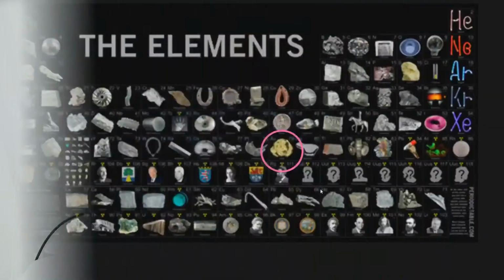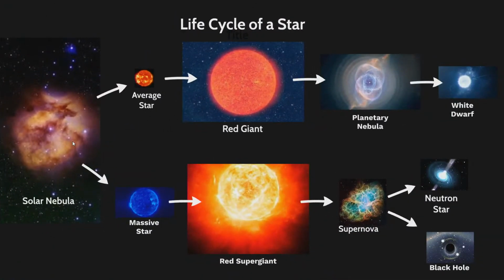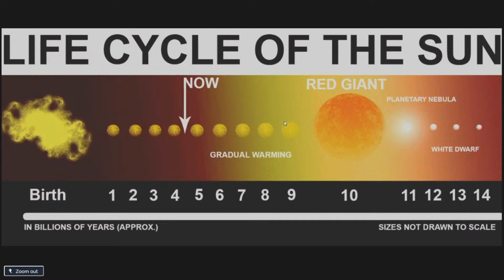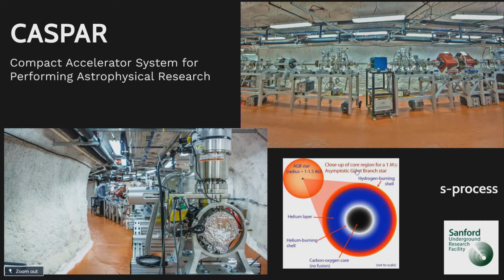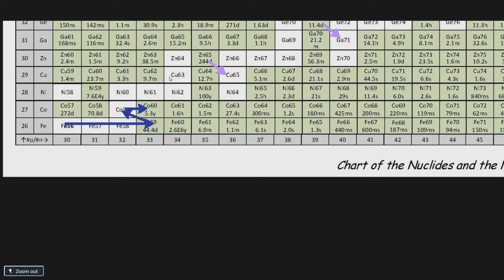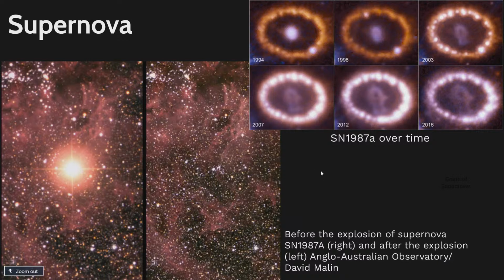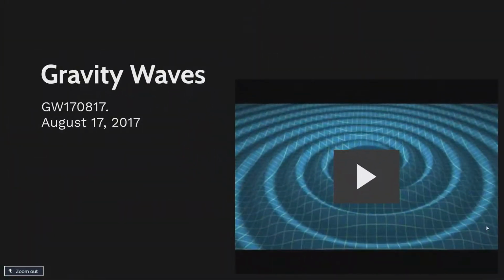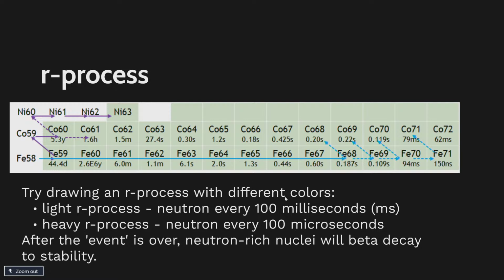There's gold in them thar hills! Live activity with Dr. Peggy Norris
Before there was an underground research facility in Lead, there was a gold mine. But where did all that gold come from initially? In this activity, Dr. Peggy Norris, with help from Caitlyn Larson, explore the process of 'nucleosynthesis,' the formation of the elements in the cosmos, in the most extreme environments of the universe, where the elements such as gold were formed.